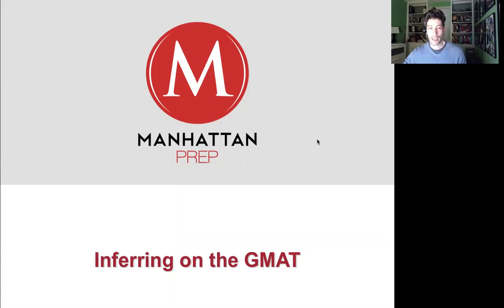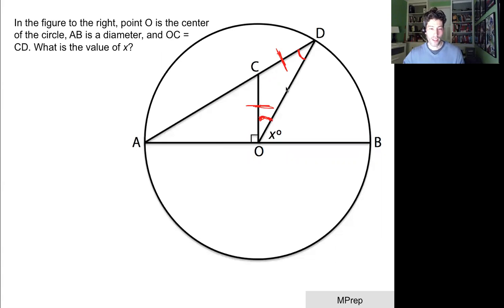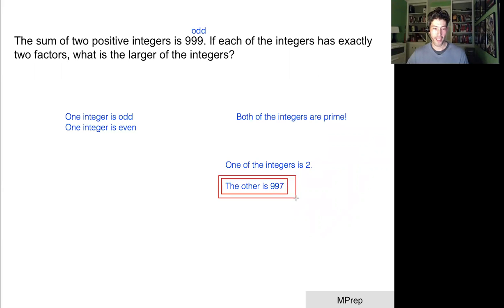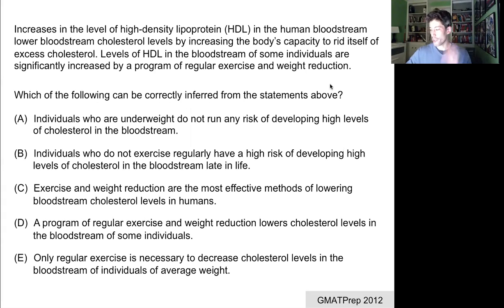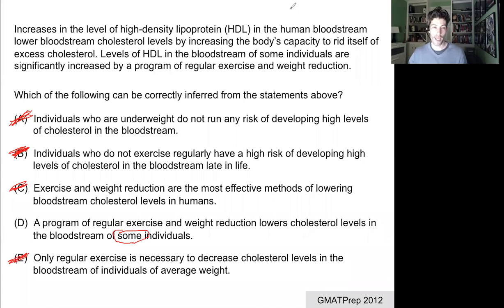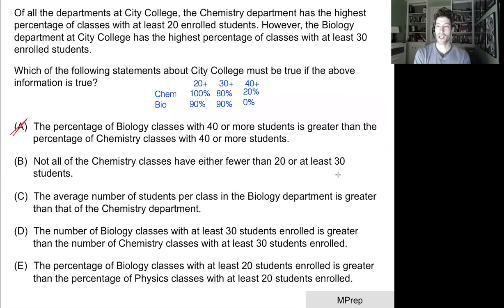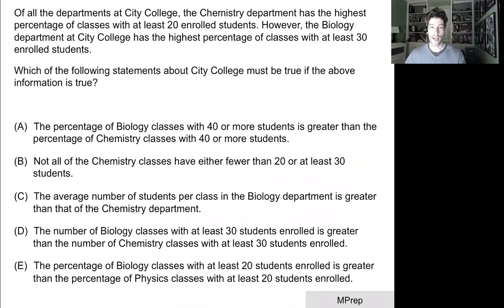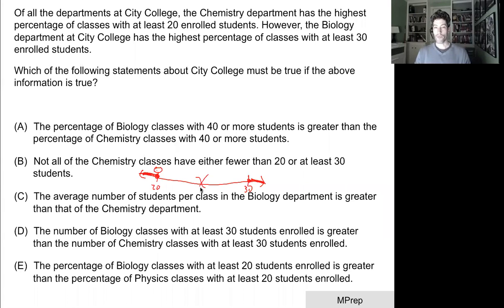Free GMAT Prep Hour: Inferring on the GMAT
In this session, GMAT instructor Jeff Vollmer (99th-percentile 770 GMAT score) guides you through GMAT content and strategy:

Register for an upcoming session of Manhattan Prep's Free GMAT Prep Hour

Take your GMAT prep to the next level. Try an online or in-person GMAT Complete Course for free